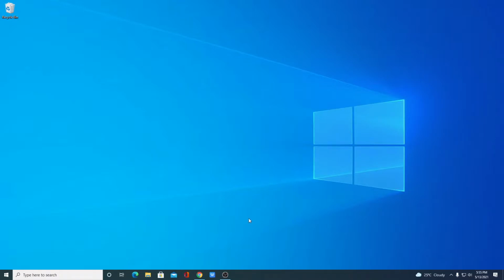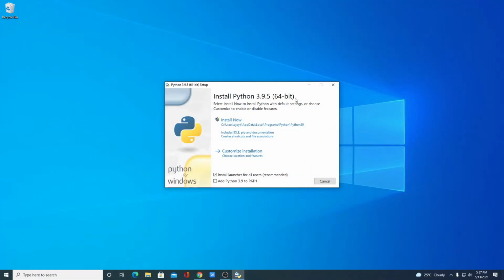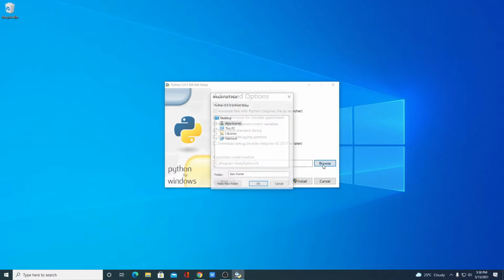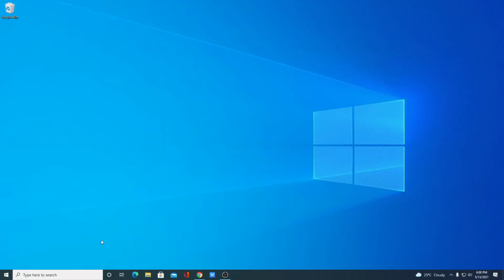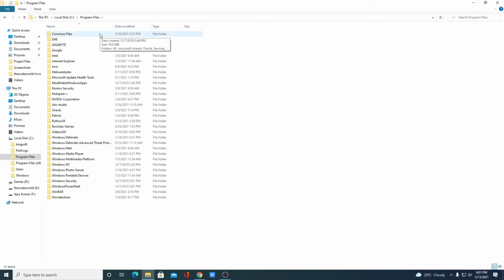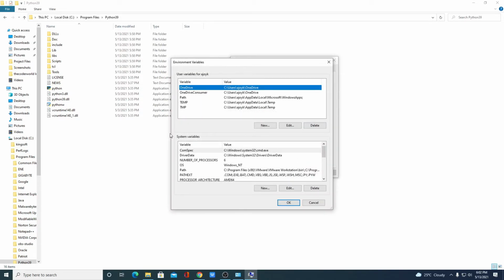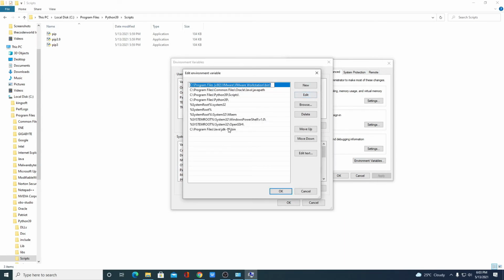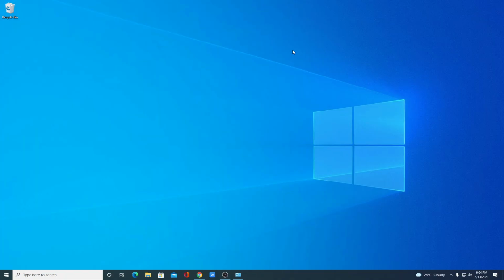How to Install and Setup Python Path on Windows 10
In this video, we will learn How to Install and Setup Python Path on Windows 10. To run Python programs and code in Python on Windows 10.

Video Highlights
00:00 Introduction
00:09 Download Python
00:51 How to Install Python on Windows 10
01:58 How to Use Python Shell on Windows 10
02:53 How to Set Python Path on Windows 10